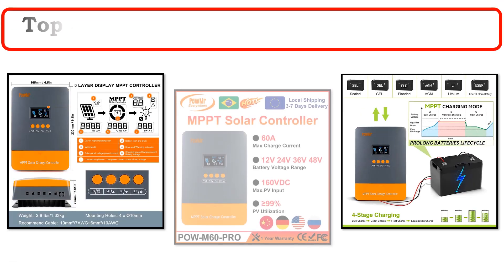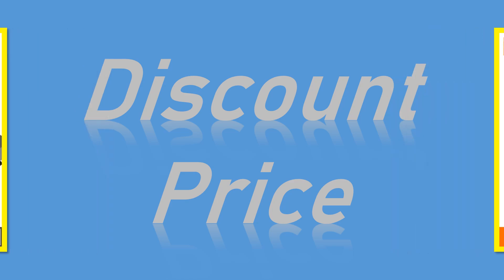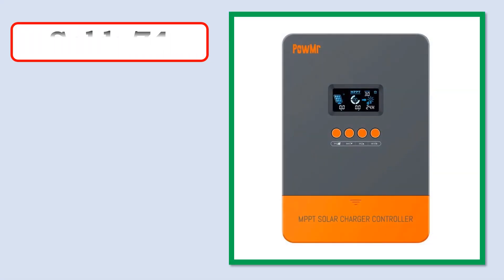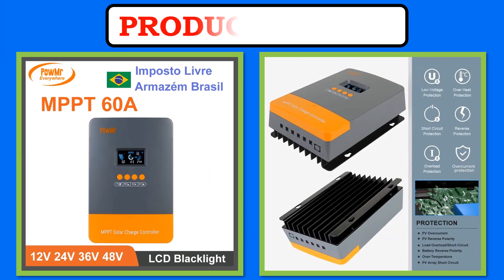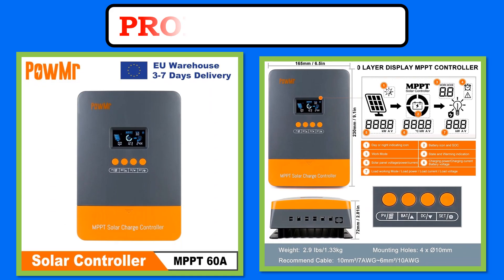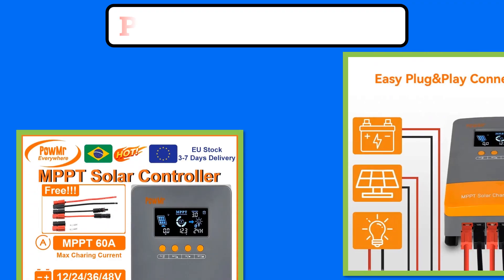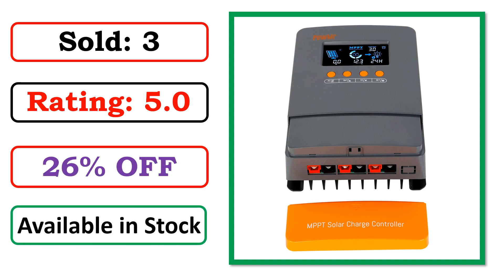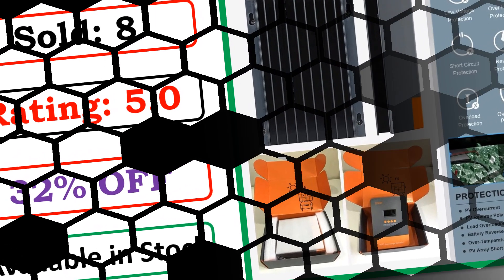New Best MPPT Solar Charger Controller | Top 5 Best MPPT Solar Charger Controller 2024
5. PowMr MPPT 60A Solar Charger Controller 12V 24V 36V 48V Blacklight Regulator Max PV Input 160VDC Support 0 Layer Screen M60-PRO

4. PowMr MPPT 60A 12V 24V 36V 48V LCD Blacklight Solar Charger Controller Max PV 150V for Vented Sealed Gel NiCd Lithium batteries

3. PowMr MPPT 60A Solar Charger Controller 12V 24V 36V 48V Auto Lifepo4 Battery Charger Solar Panel Regulator Max PV Input 160VDC

2. PowMr 60A MPPT Solar Charge Controller for 12/24/36/48V Battery Max 160VDC PV Panel Input With Widescreen And New Wiring Ports

1. PowMr MPPT 60A Solar Charger Controller Blacklight LCD Regulator Max PV Input 160VDC Support 12V 24V 36V 48V Lithium battery